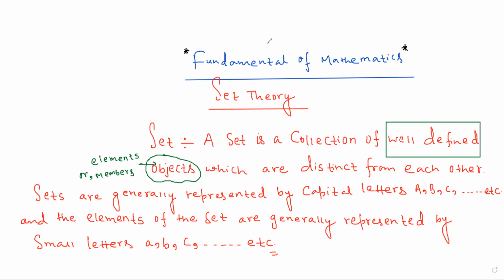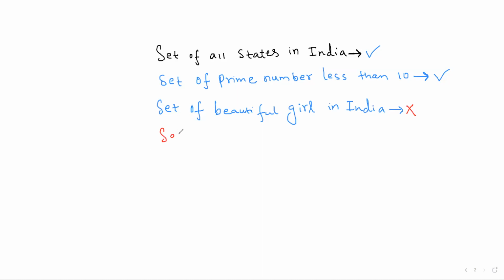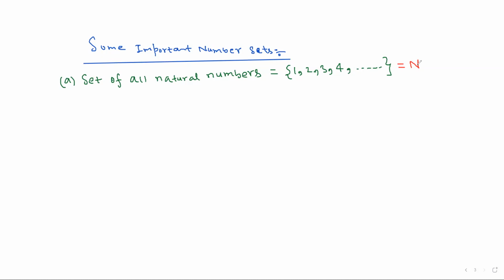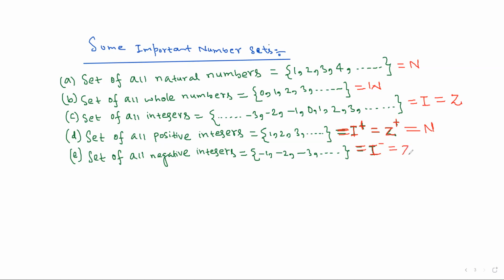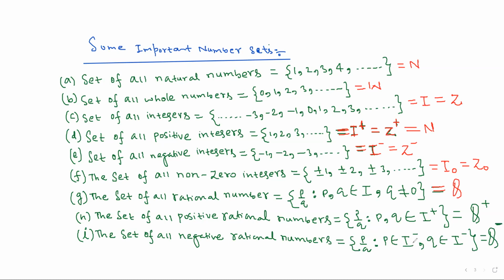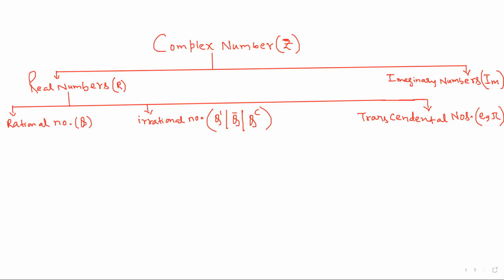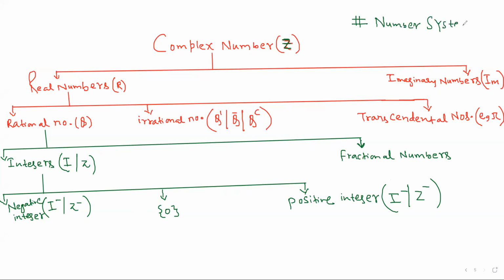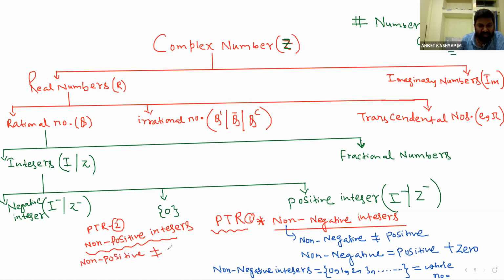jee class maths18